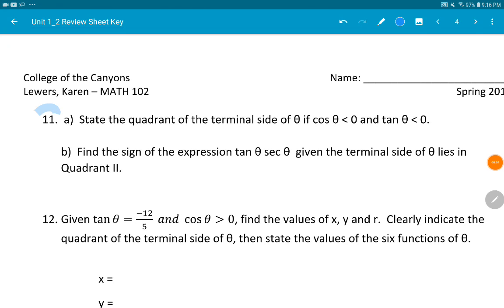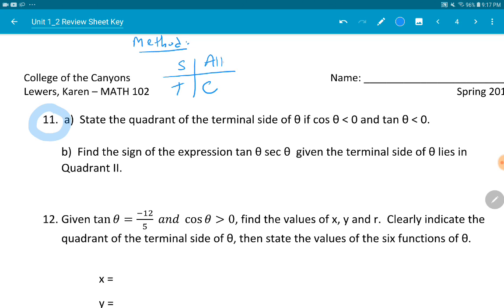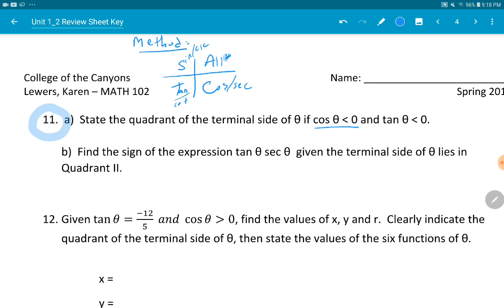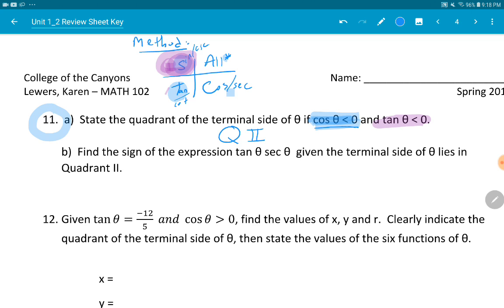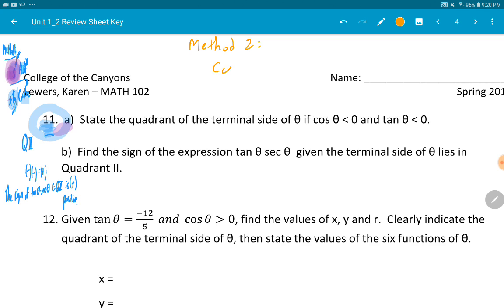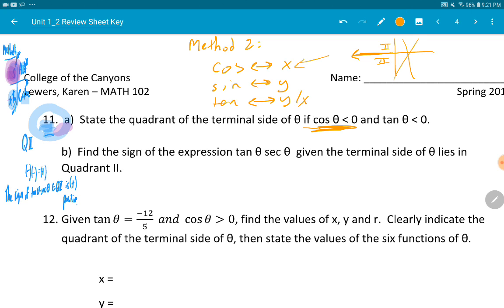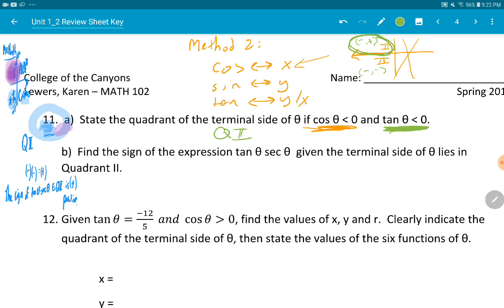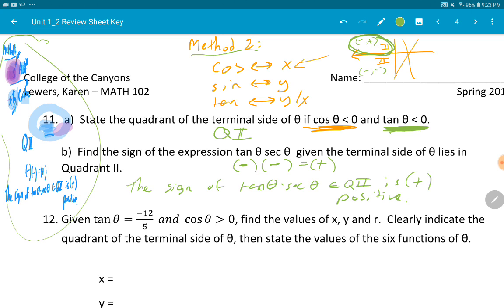Unit 1_2 Review #11